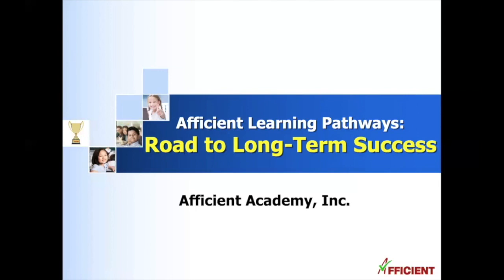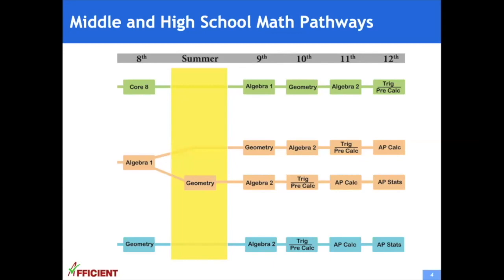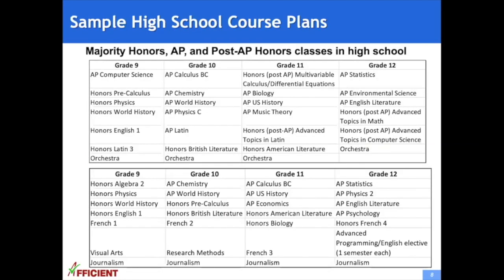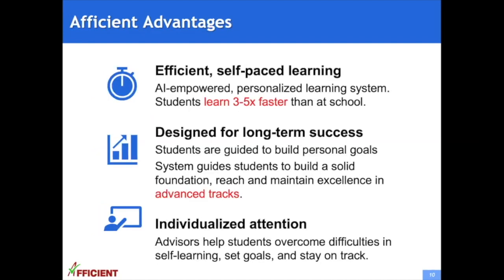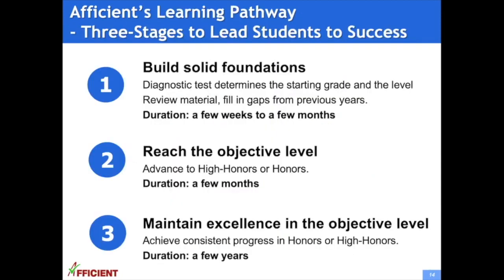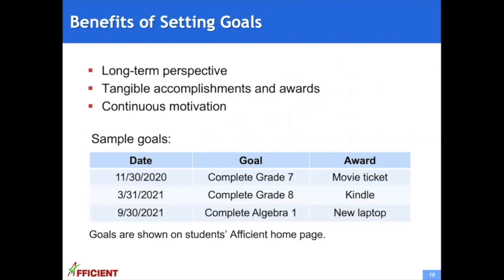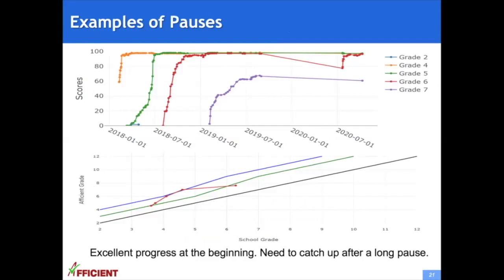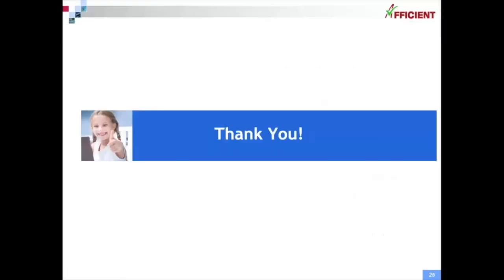Afficient Academy Student Learning Pathways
Afficient Academy is a tech-based education startup in the Silicon Valley. Our AI-empowered Math and English programs improve learning effectiveness for students in grades 2 and up. Our state-of-the-art approach helps students build solid foundations and achieve outstanding academic results with incredible efficiency.
This presentation discusses Afficient's learning pathways, which are key to students’ long-term success. These pathways help students and parents set long-term goals for achieving excellence in advanced courses. This video explains our learning pathways in greater detail, and includes information on: - Placement tests and Honors or Advanced tracks in middle and high school - Strategies for long-term course planning - Maximizing chances in college admissions - Keys to success in Afficient programs.